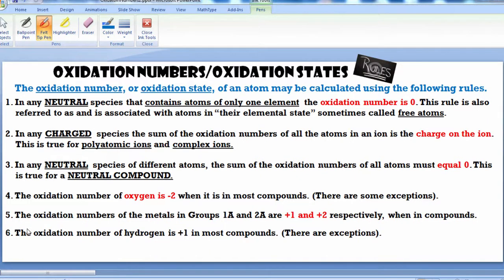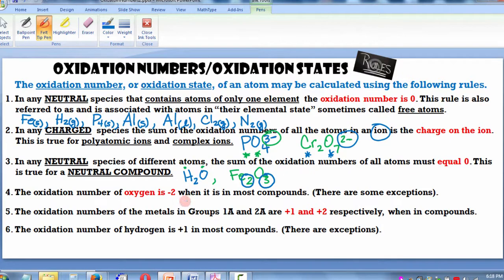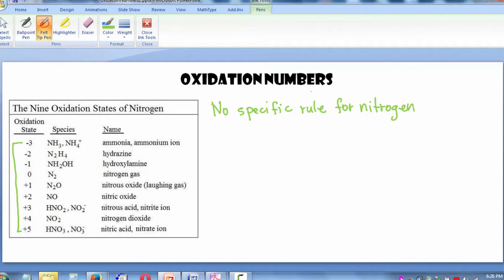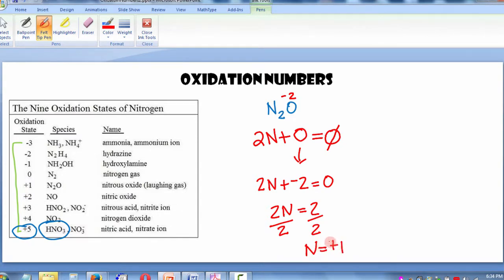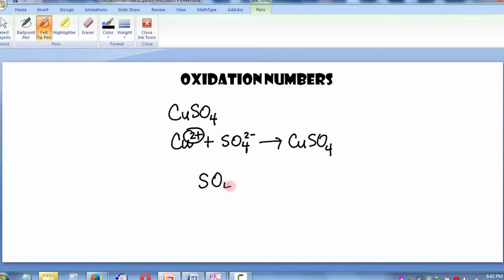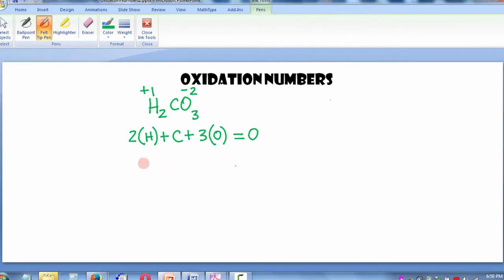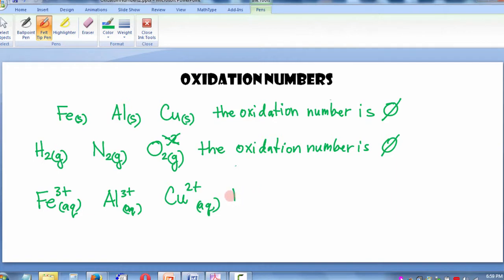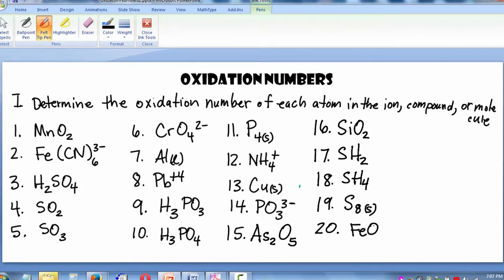Determine Oxidation Numbers / Oxidation States - Assignment 1 CH4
This brief video show you how to determine oxidation numbers (oxidation states) of atoms. Homework assignment is includes in this review video.